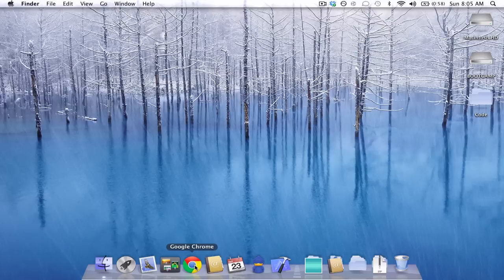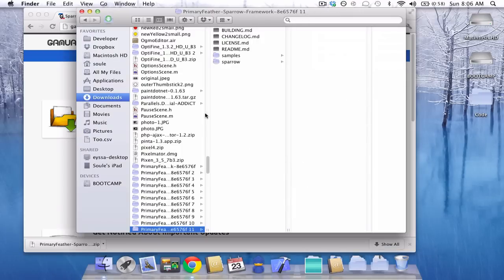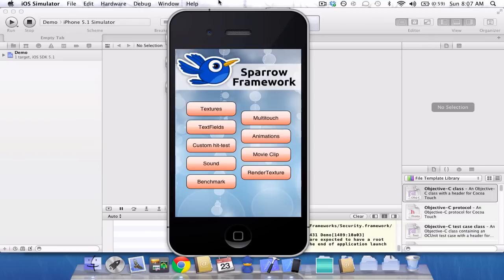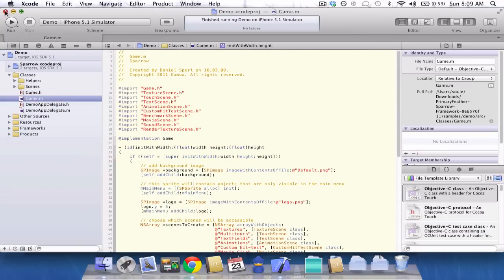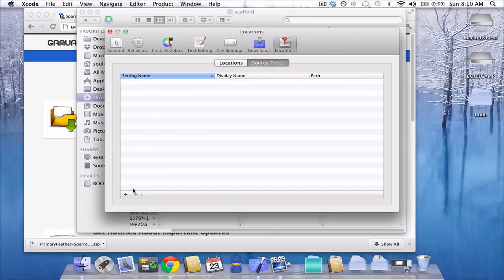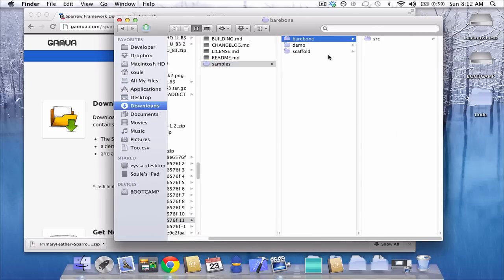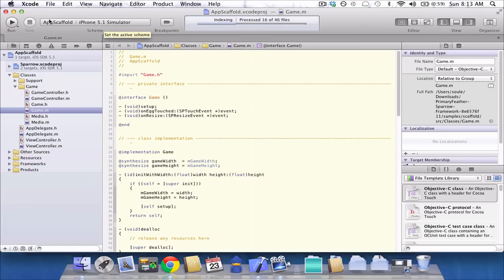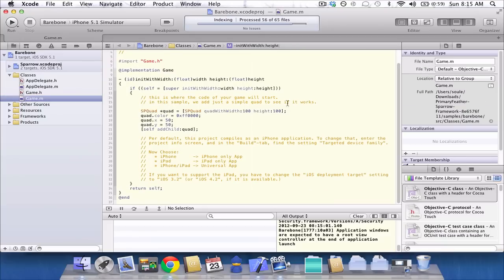Setting up Sparrow (iOS Game Framework) - Video 1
-This uses Sparrow 1.3 but 1.4 is virtually identical-
Hey guys,

I actually removed the old video, the audio quality was awful; Hopefully this sounds much better!
I haven't made a tutorial in a while, so sorry if I stuttered quite a bit :)
Sparrow is a somewhat new framework for iOS, and although it lacks some more advanced features built in, it makes up for it in it's elegant code style and well-built animation libraries. In the future, hopefully we will get a larger community and Sparrow can only get better from here. :)

Please give me some feedback about what you'd like in future videos and good luck with Sparrow.